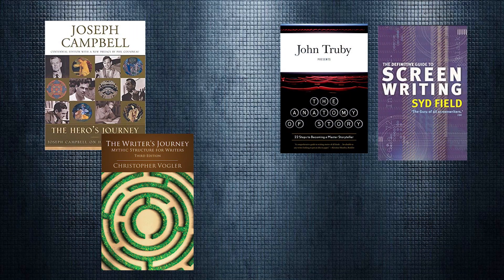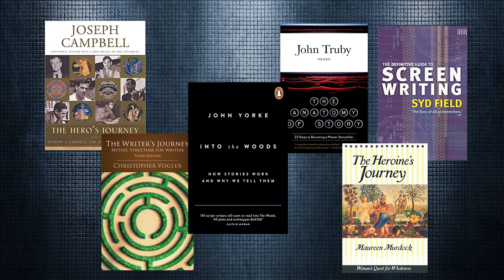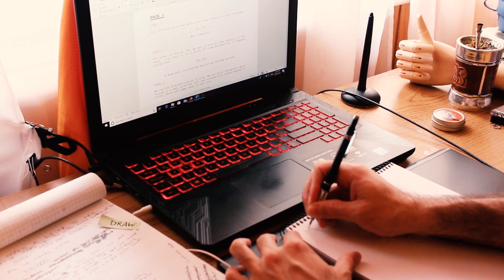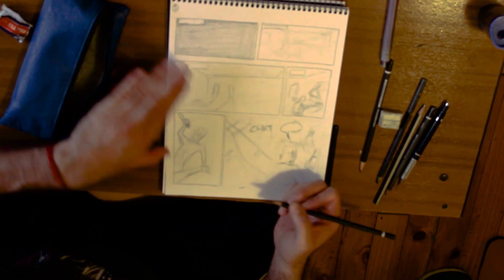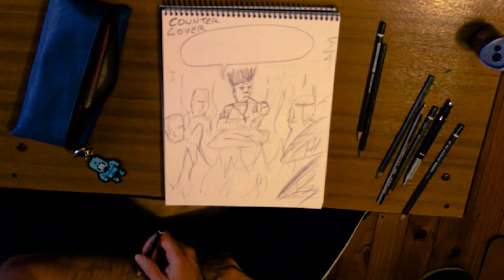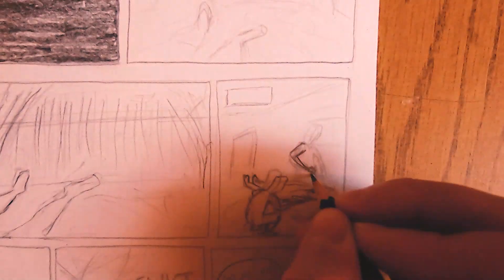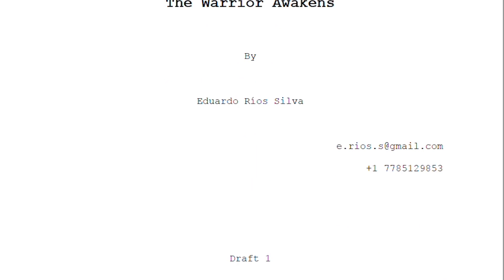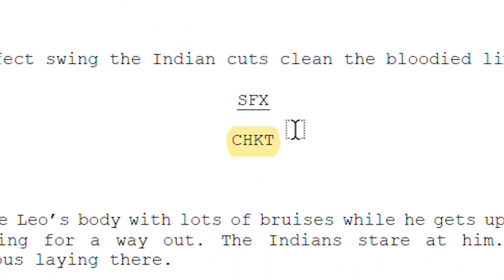Writing A Comic Like A Pro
This is how I made the script of Code Utopia looks professional. I hope you enjoy it.

Featured Books:

The Hero's Journey by Joseph Campbell
The Write's Journey by Christopher Vogler
Into The Woods by John Yorke
The Anatomy of Story by John Truby
The Definitive Guide To Screenwriting by Syd Field
The Heroin's Journey by Maureen Murdock

Featured Editorial:

Special thanks:

To my brother Fredy Rios for giving me the book and for supporting me.